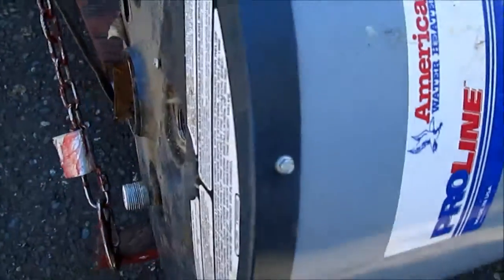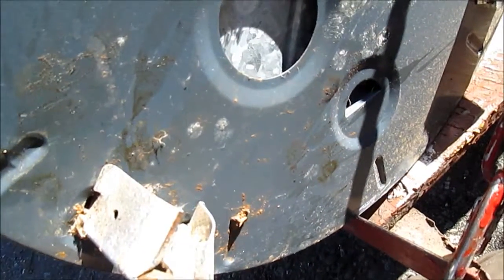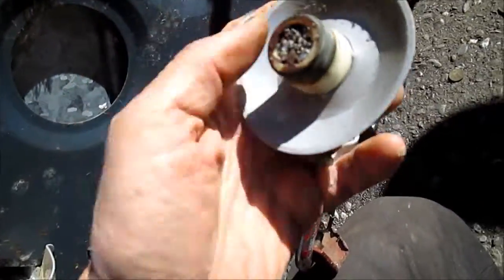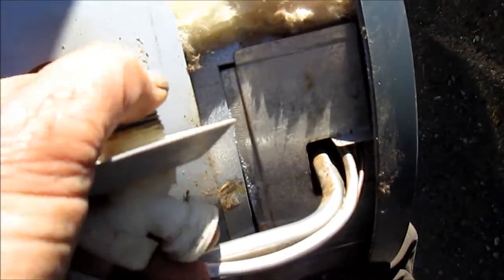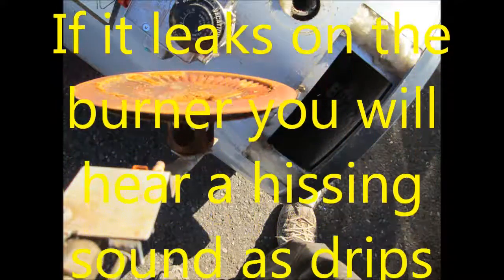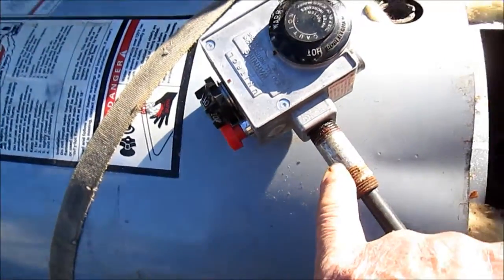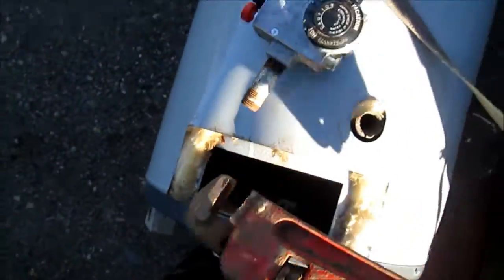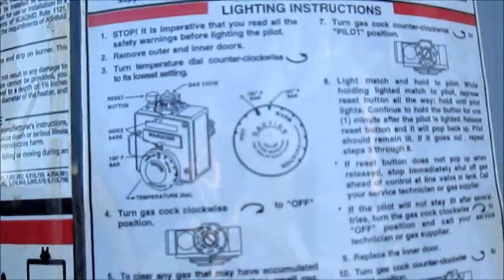Got a leaky H2o Heater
Got a leaky water heater? We do installs and sell parts 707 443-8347 PT 8-7 Applianceworks @ yahoo